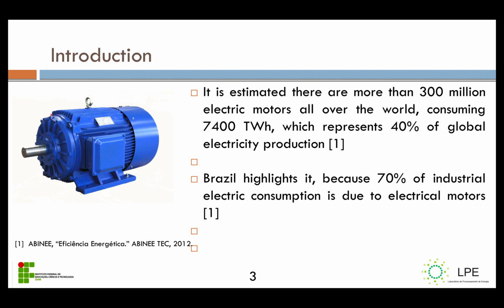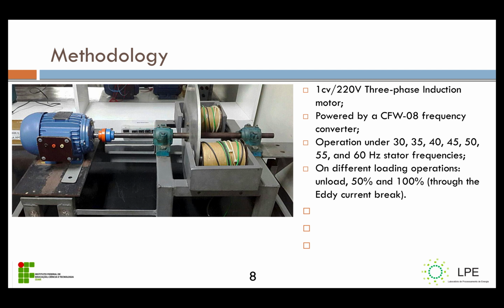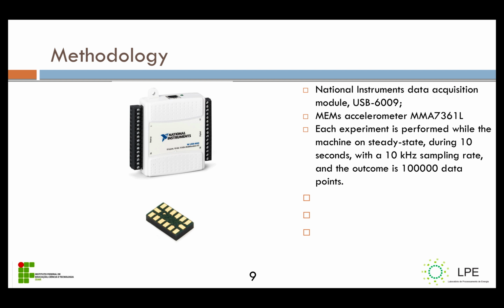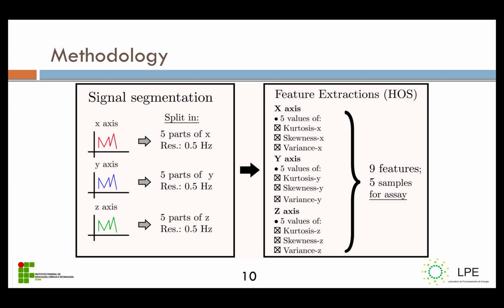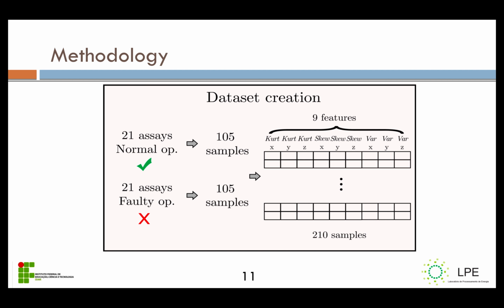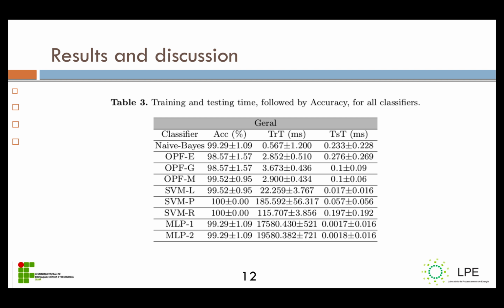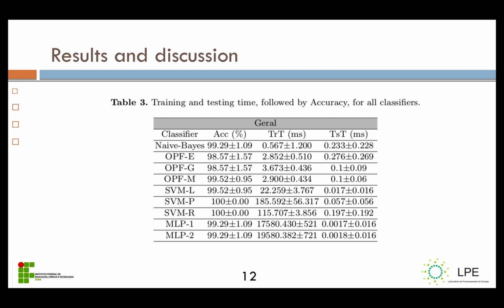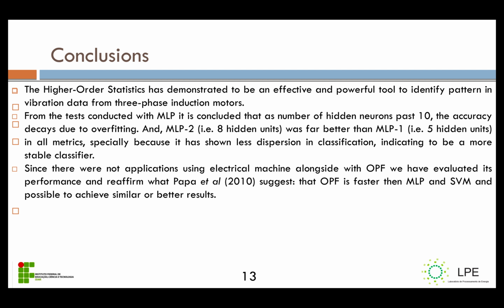ISDA 2017 - Paper 23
*Conference: Intelligent Systems Design and Applications (ISDA)
*Title: A comparison of machine learning methods to identify broken bar failures in induction motors using statistical moments